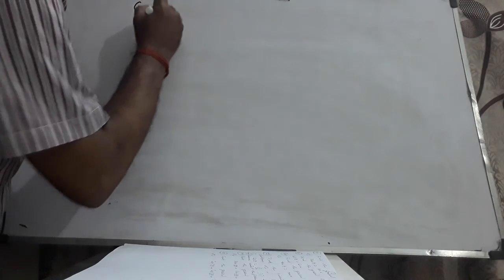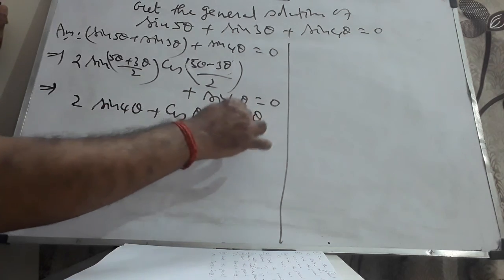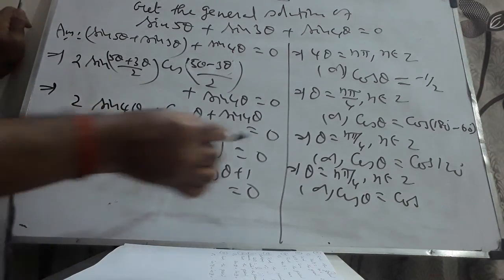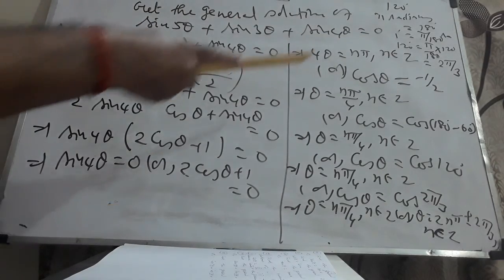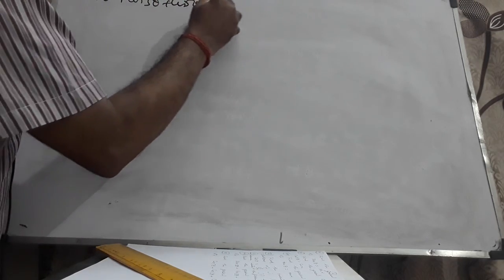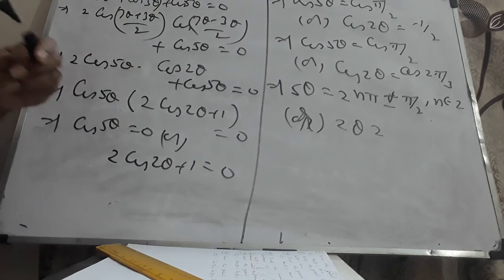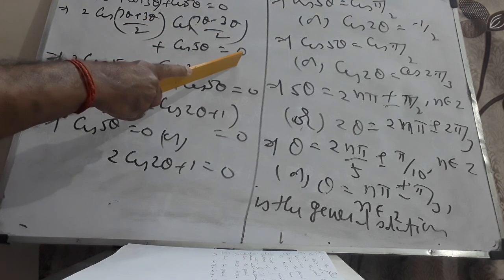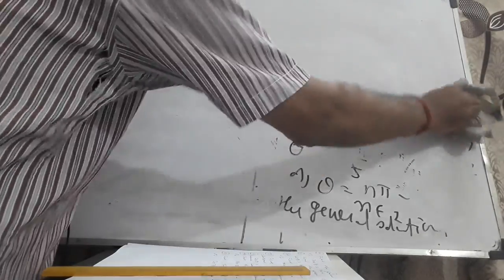XI Trigonometry sums-part 6 by R Sankararaman (01.01.2022)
This video presentation deals with proof of general solution of trigonometric equations in cosine and tangent and its application in problems.  Share with your known circle.  Subscription has no charges. Thanks a lot students/viewers for patient watching. -R Sankararaman